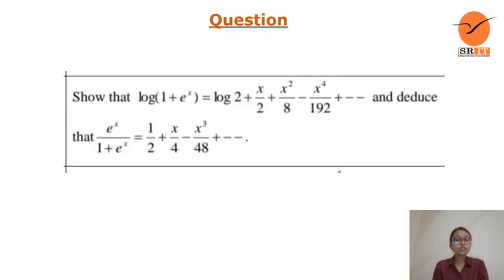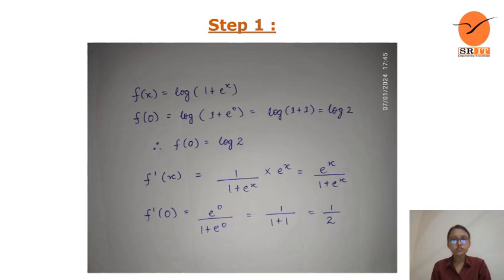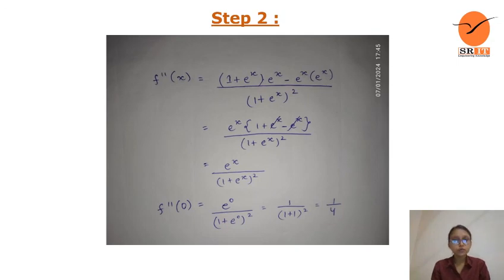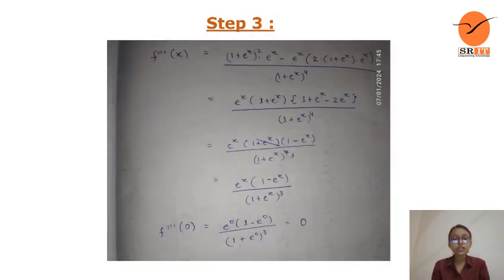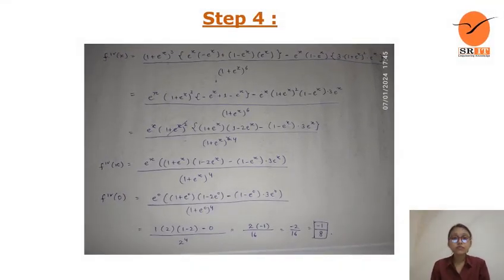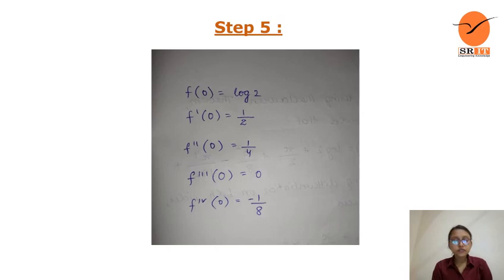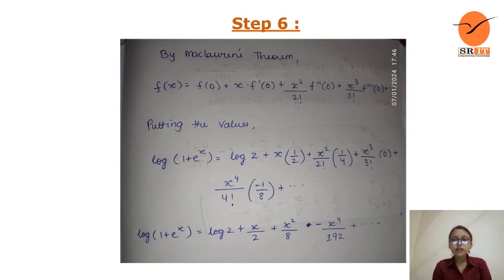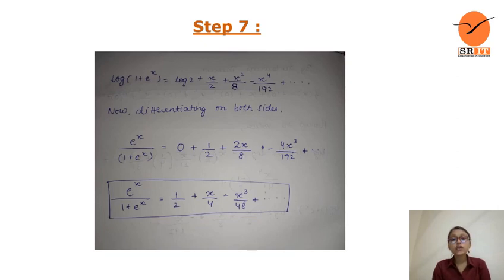Presentation on Problem solution in Maclaurin's series and differentiation